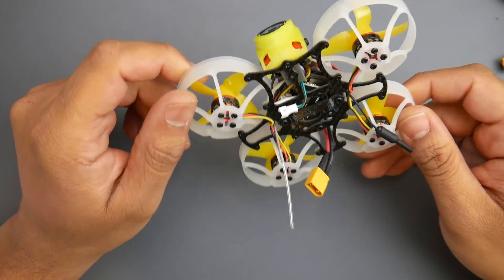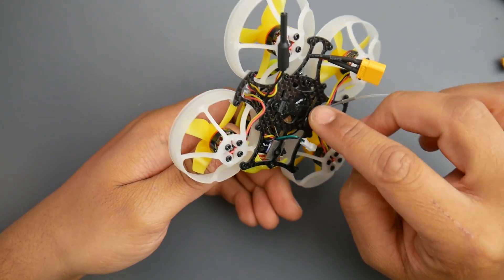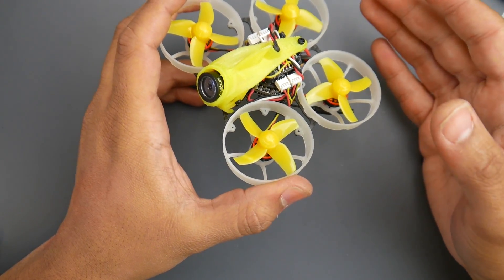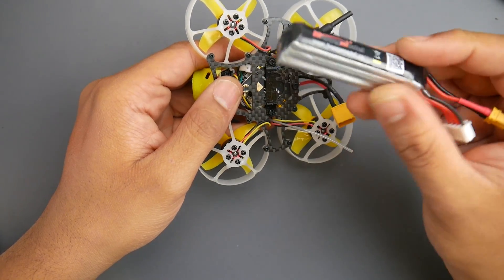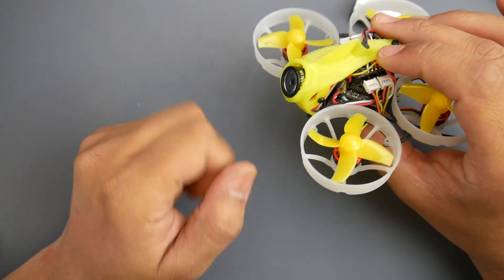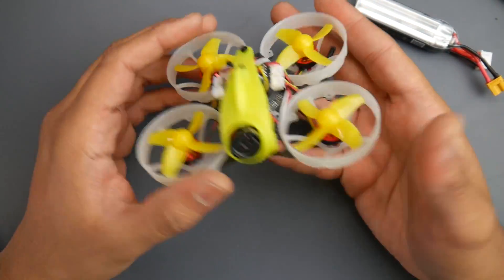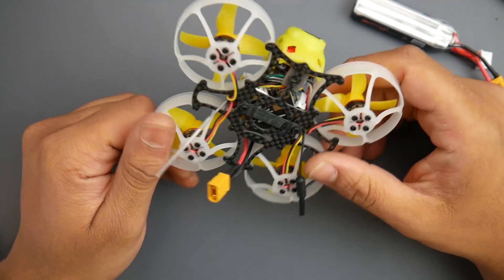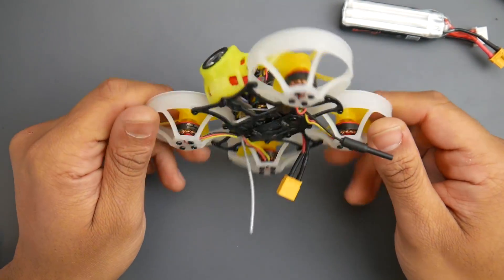Fullspeed LeaderHD Review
FullSpeed LeaderHD

25km Range on these awesome VTX's

ID:  dj2938hd298hflahsknckdfhsidufh9398